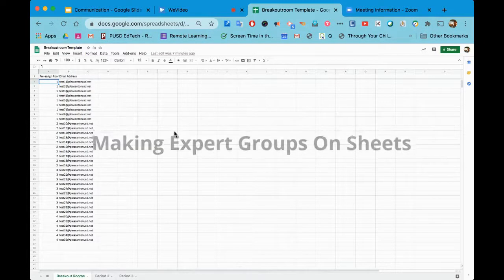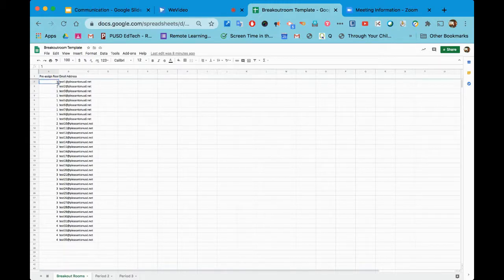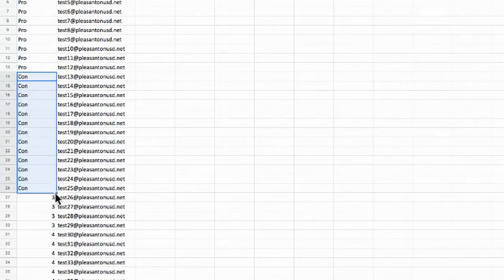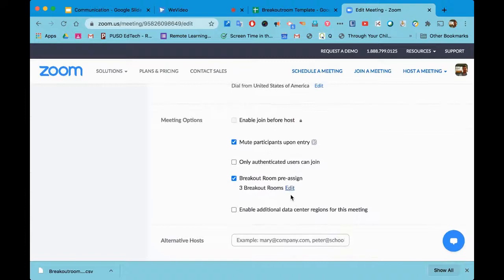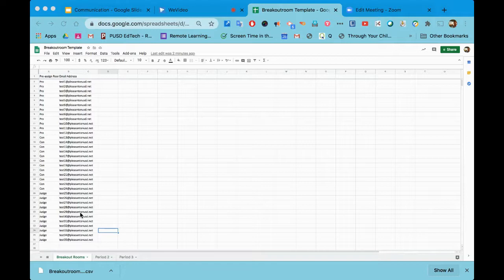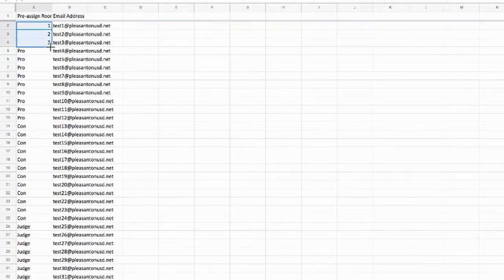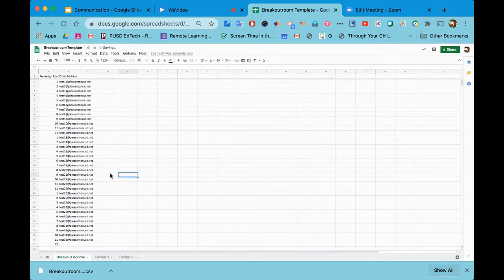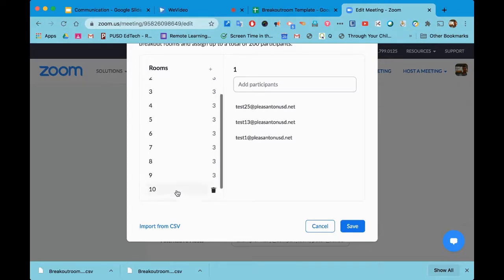Making Zoom Expert Groups on Google Sheets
Use Google Sheets to preload groups of students over multiple days. With the Experts Group strategy.